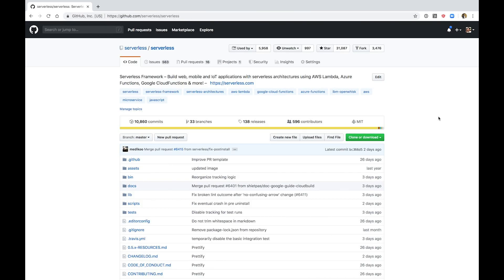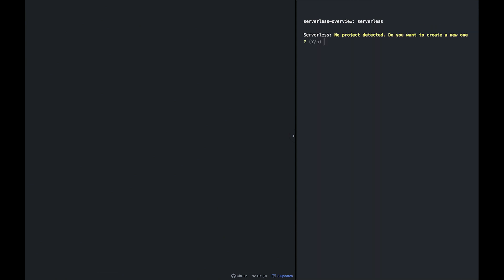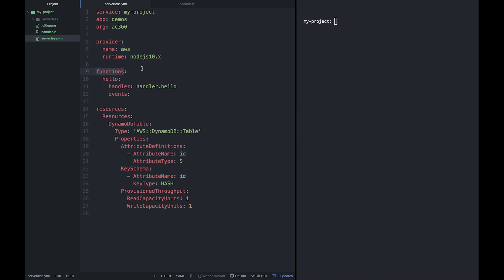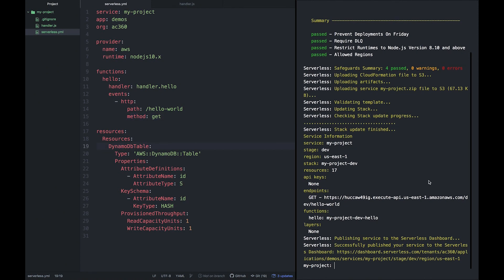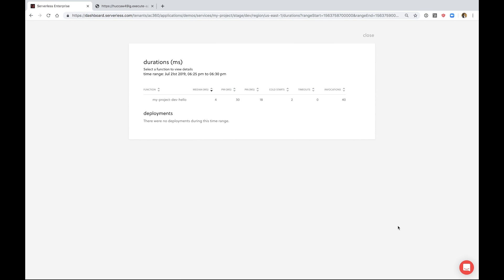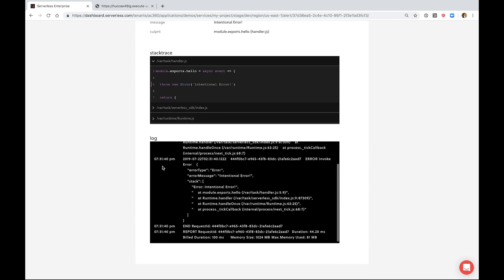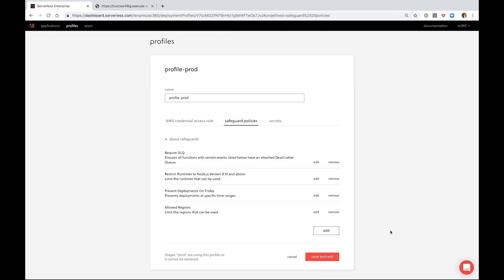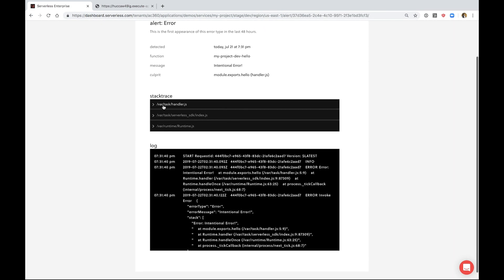Serverless Framework - Overview - 2019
In 2019, the Serverless Framework became more than just a tool for developing and deploying serverless applications.  Now, you can monitor, test, secure them and more, all within the Framework.  This video goes over several of the latest features.